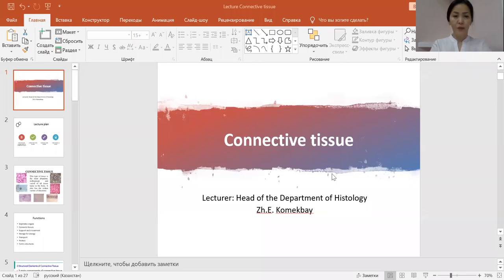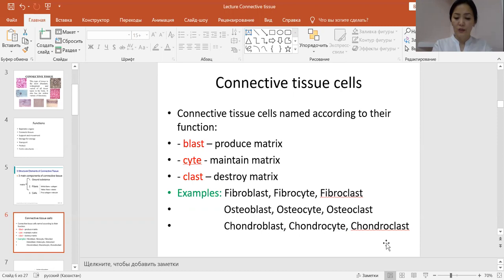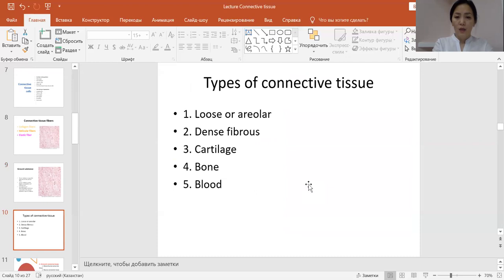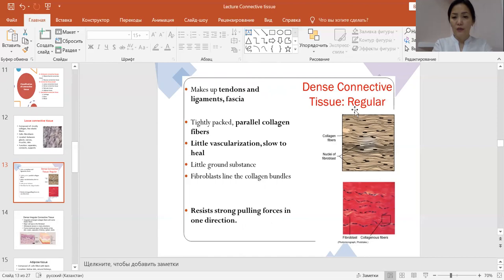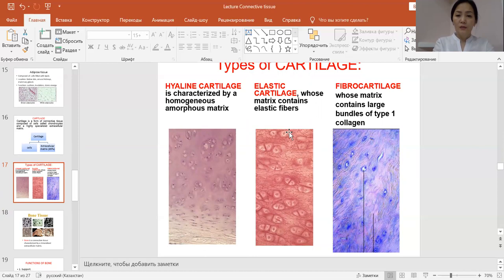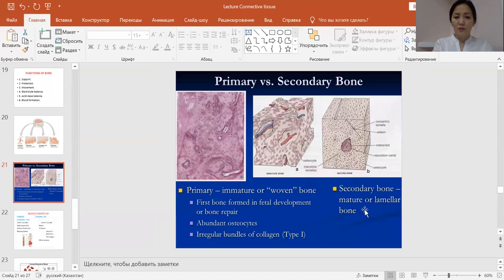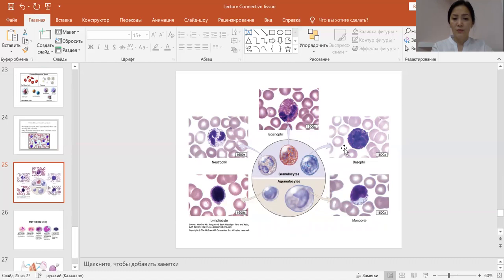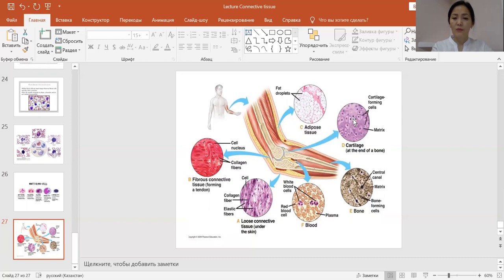Lecture Connective tissue